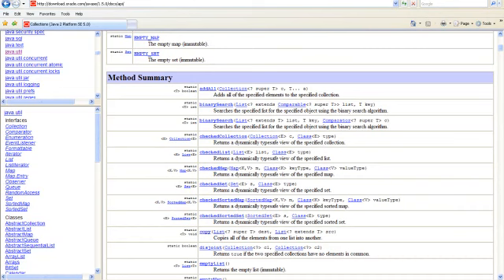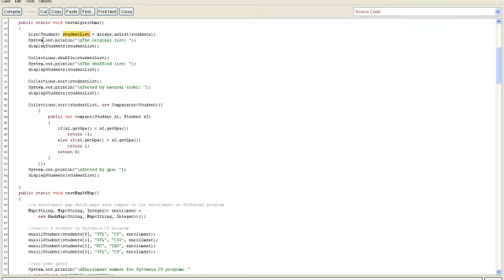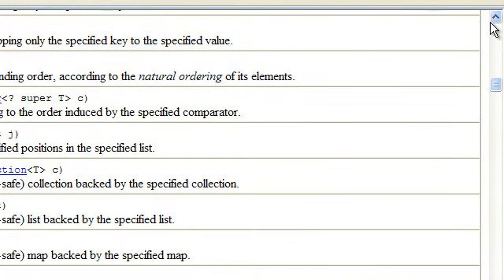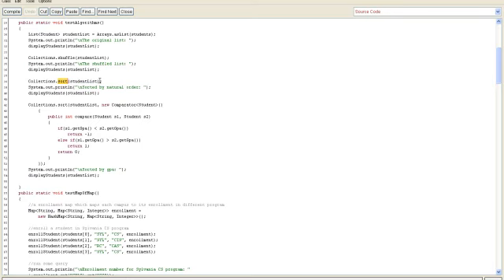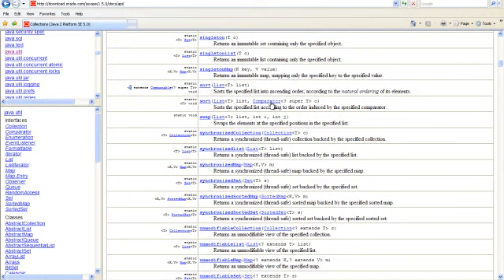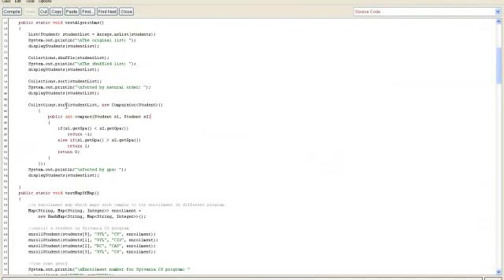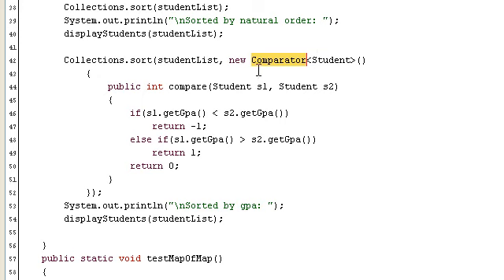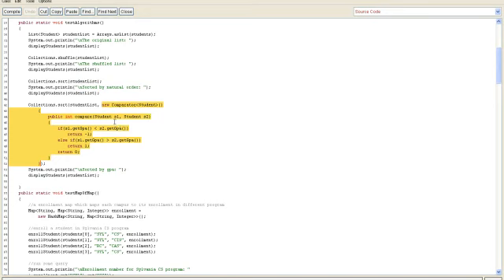collectionPart4 (Week 4)